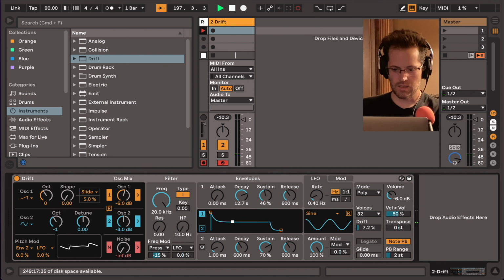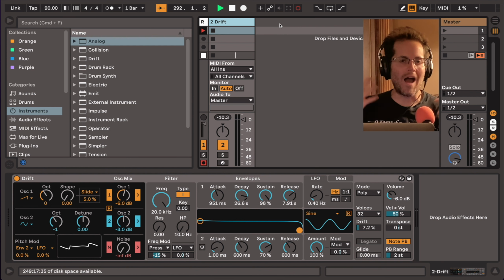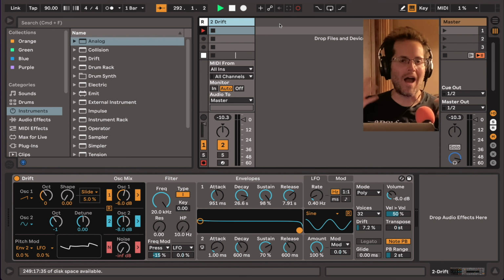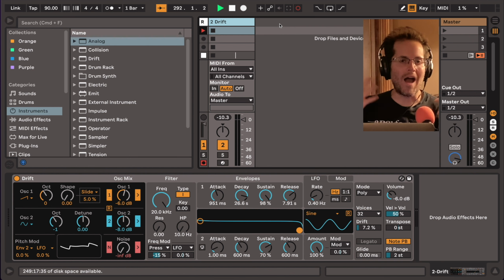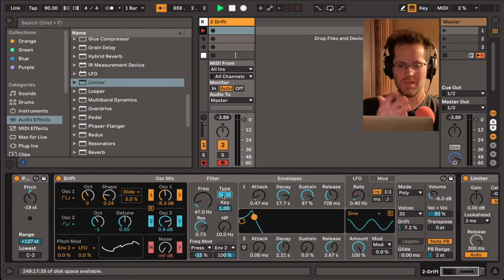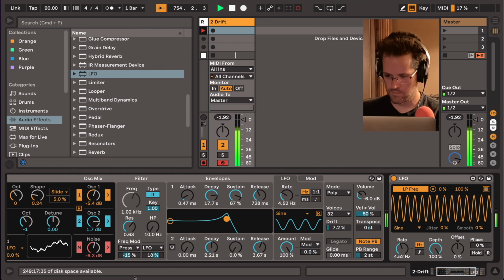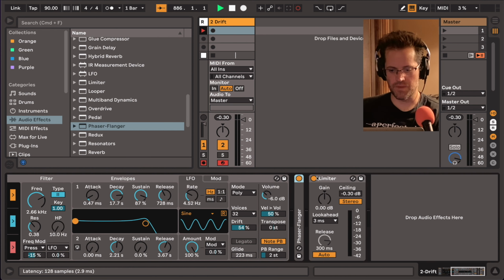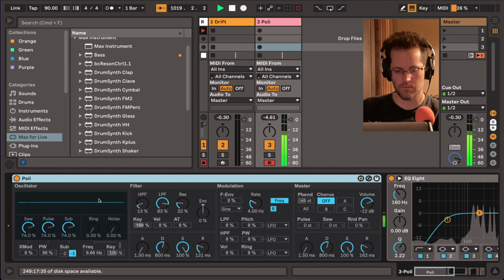SDHO 61 - Exploring Ableton's new synth: DRIFT !!! - Sound Design Hang Out